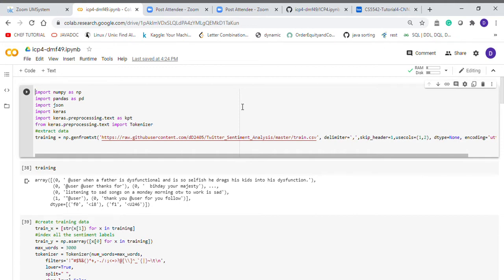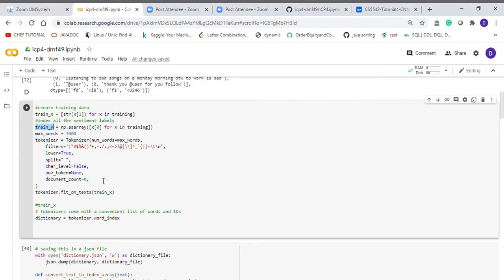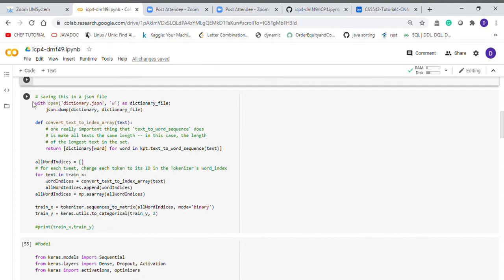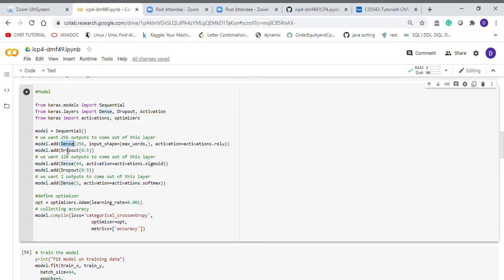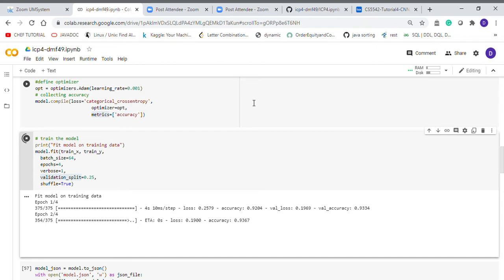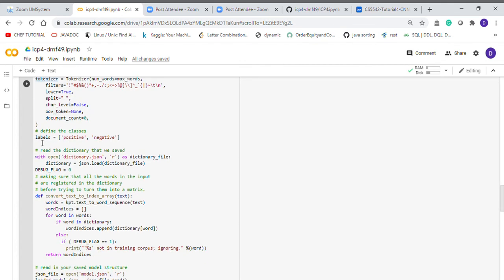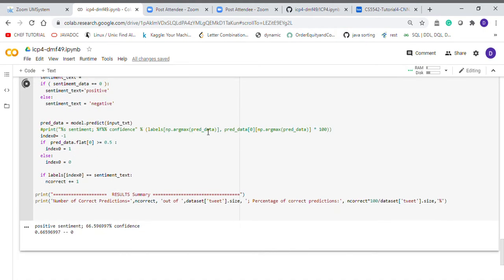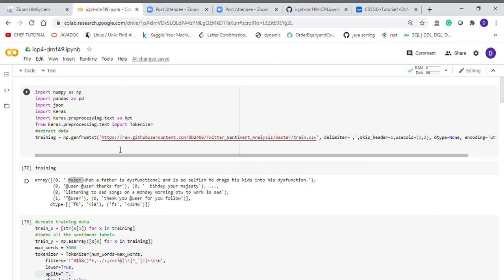Twitter Seniment Anlysis using Deep Learning tools - Keras and TensorFlow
We have explained a framework to exhibit the deep learning module Keras for analyzing the sentiments of the twitter data.